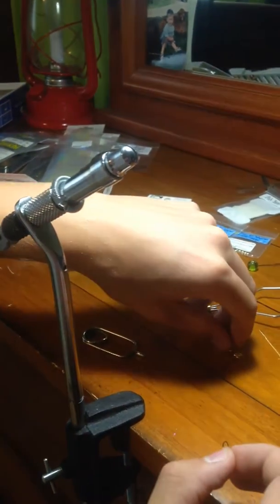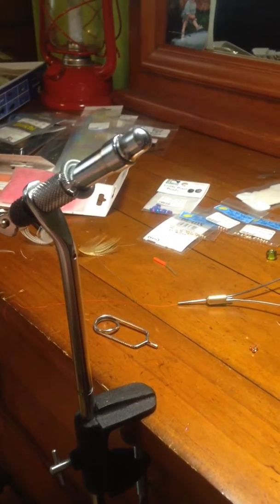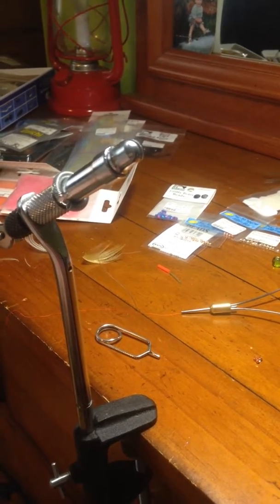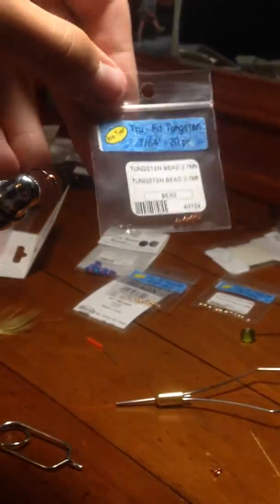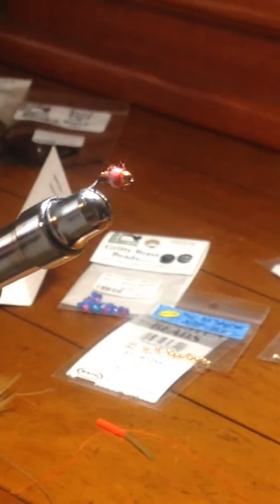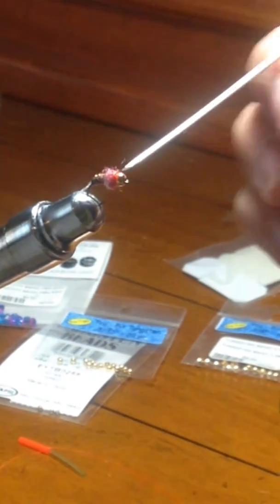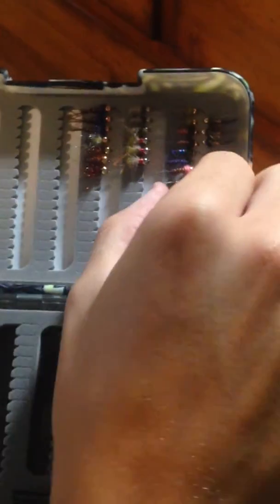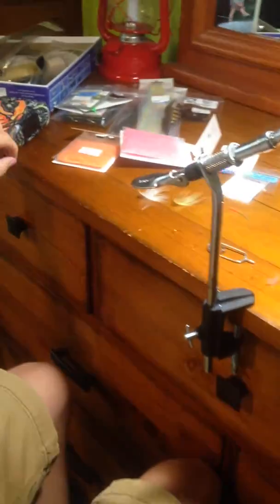Frenchie fly tie, fast and eaisy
i will be tying the Frenchie fly and will be showing how to tie the fly step by step.

trout fly